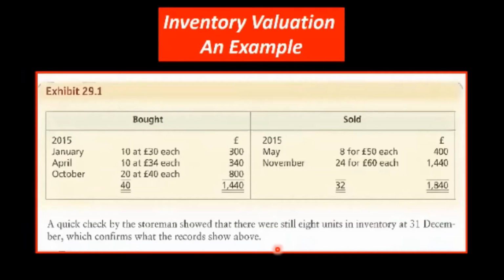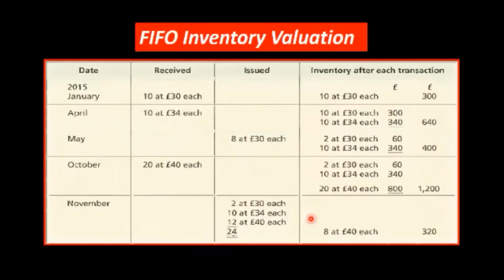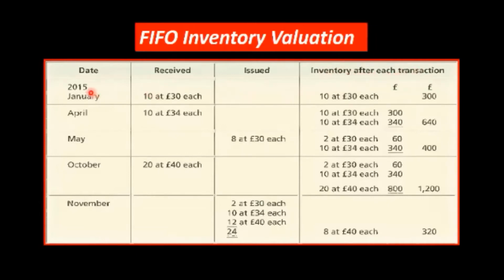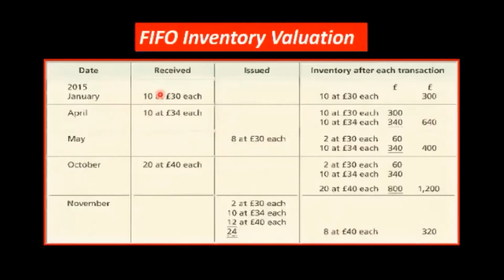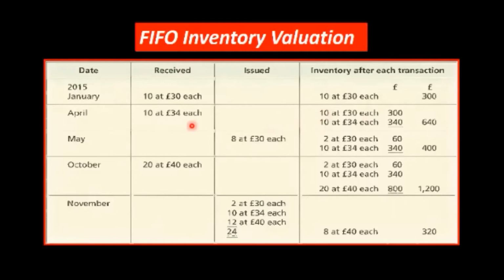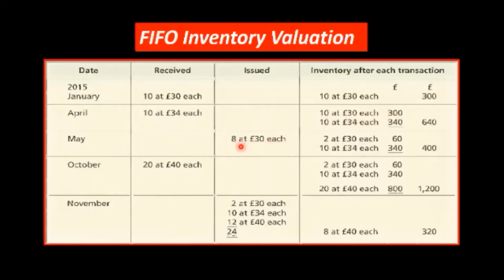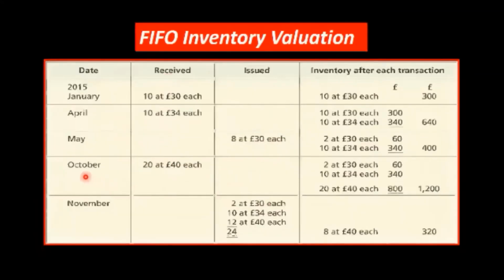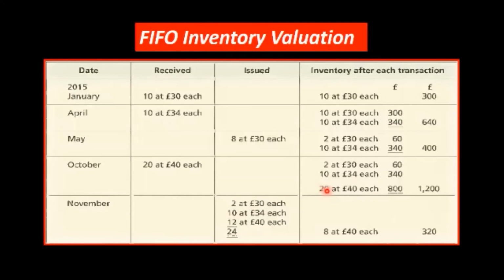CSEC POA FIRST IN FIRST OUT (FIFO) Inventory Valuation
CSEC Principles of Accounts. In this video you will learn how to value stock using FIFO - First In First Out. FIFO is explained with a worked example.

Recording of a live presentation by Mr. James to students. Presented to students taking the CXC exams and of other examining bodies.